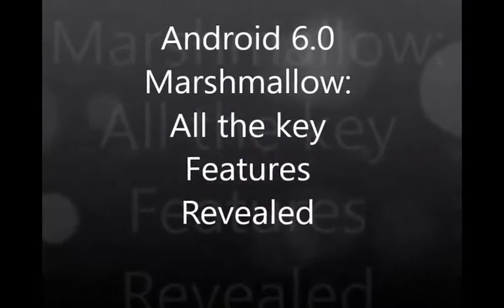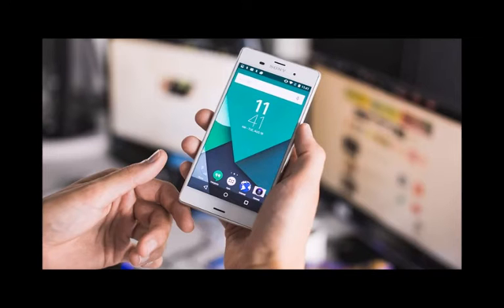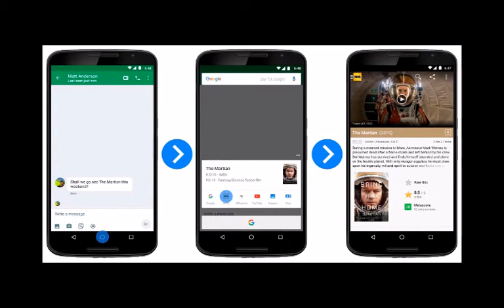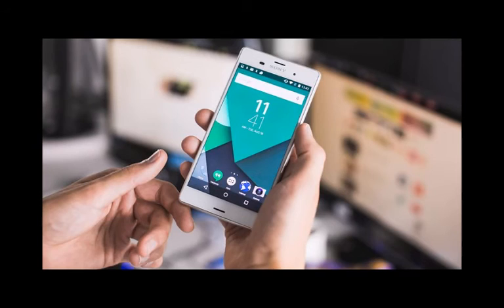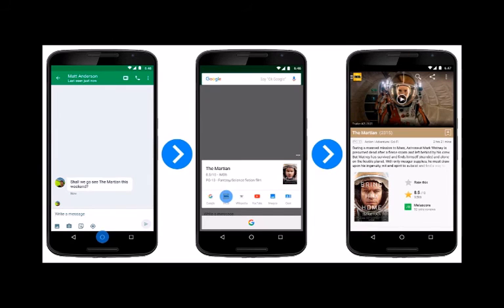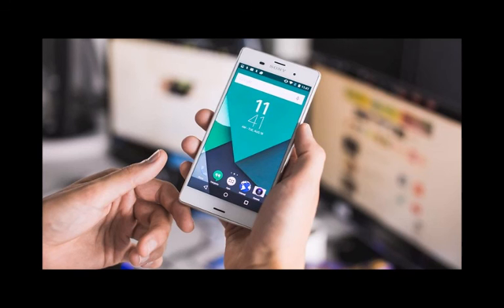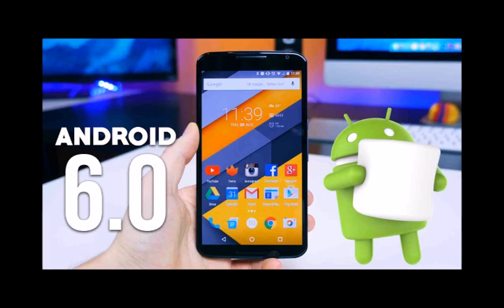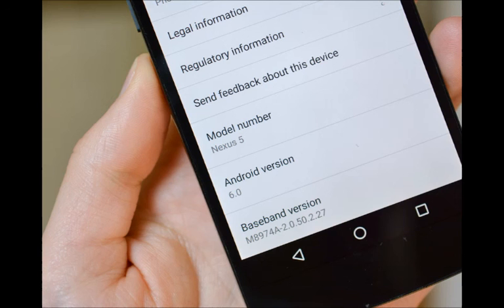Android 6.0 Marshmallow Reviews || Key Features Revealed & Best Android Version Yet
October 5, 2015, will be remembered as the day when Google decided it is high time it released the Android 6.0 Marshmallow factory images onto the world. That's right, they are up for a couple of compatible Nexus devices — namely Nexus 5,6,7, and 9 — and just anyone rocking one of the mentioned handsets might get themselves immersed in the marshmallow-y taste of Android 6.0.

Eager to check out all the goodies that Google demonstrated a couple of months ago, we quickly flashed it on our trusty Nexus 6 and delved to find out if it's as good as we expected. True, most of the new features have been around for some time, given that Mountain View released a total of three developer preview versions of the OS; still, we're rather impatient to finally experience the real deal the way Google intended.

So, sit around the campfire, grab a roasting fork in hand, and hear our impressions of Android 6.0 Marshmallow.
Here are the features that take Android Marshmallow a step further. Is it enough to steamroll iOS 9 and Windows 10? For now at least, we’ll leave that to you.

The apps menu is crazy-different
One Android Marshmallow change all of you will notice is the way the new apps menu works. It’s totally different to Lollipop and the other previous versions of Android.

App search bar and favourites
In order to help those who think the new apps menu is worse, and there will be some, there are some extra features to the apps area. First, there’s a search bar up at the top.

This is a text bar you just type words into, and Android Marshmallow searches your app collection for any apps with that name. There’s also an option to use the search term to look for other apps in Google Play.

Google has added a memory manager
One of the complaints about Android Lollipop was that its memory-hungry nature introduced all sorts of performance problems in phones without absolutely loads of RAM.

A new feature lets you check out the memory usage of all your installed apps without using a third-party app.

There’s a whole new ‘Memory’ area in the main Settings menu.